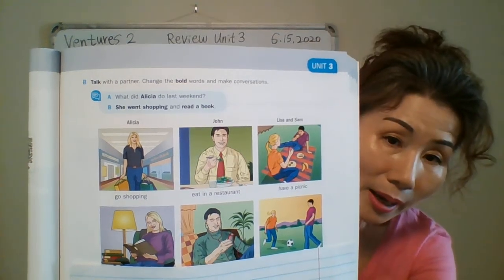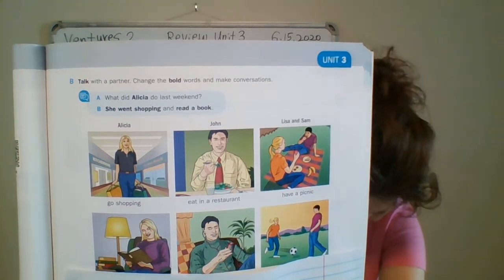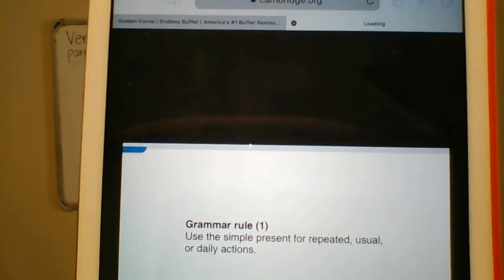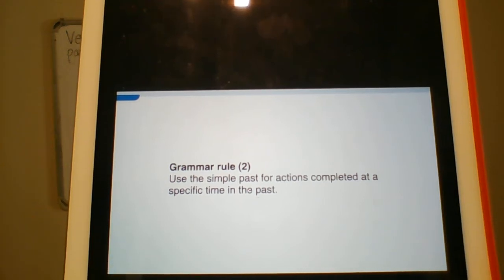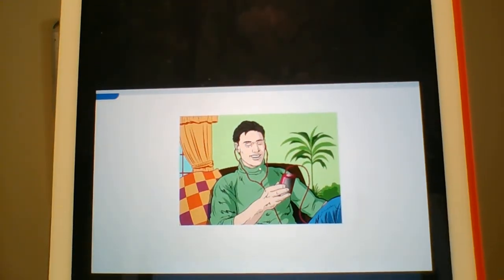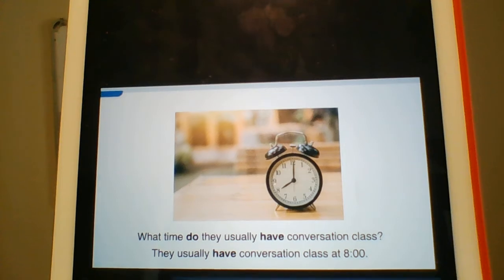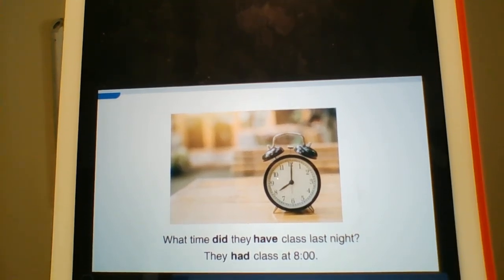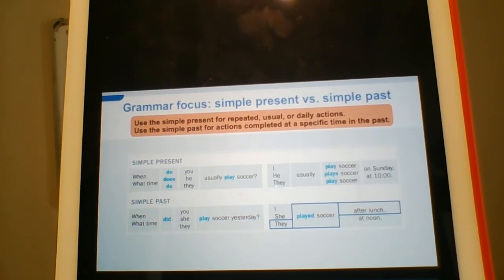Sarah Hong- KCPC- Ventures2-20200615-part3